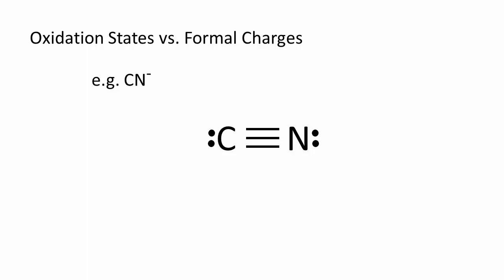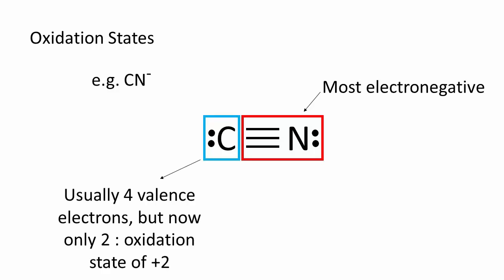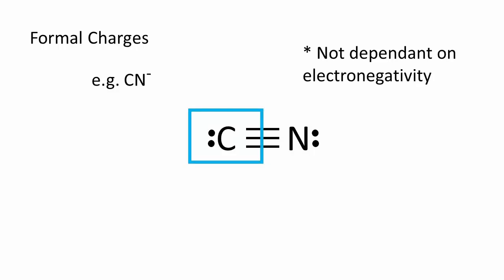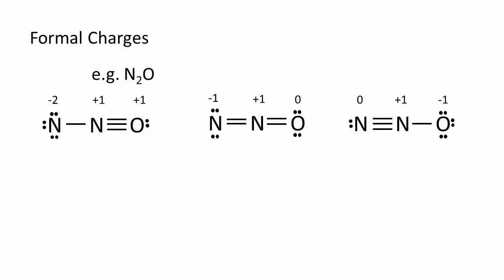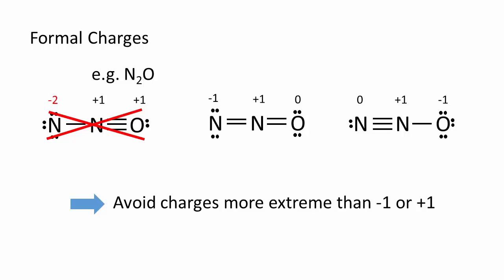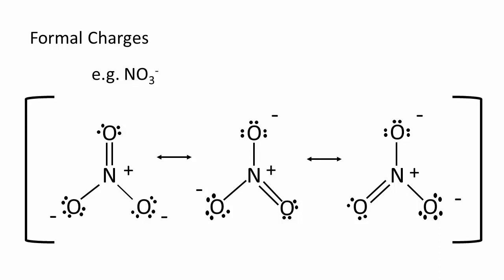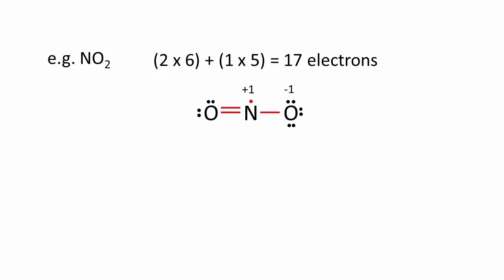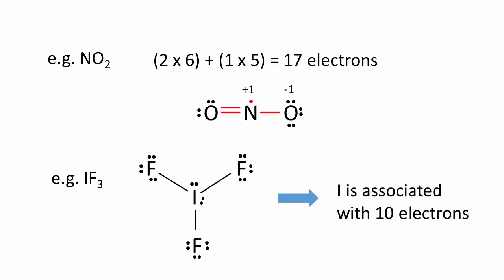Oxydation States versus Formal Charges